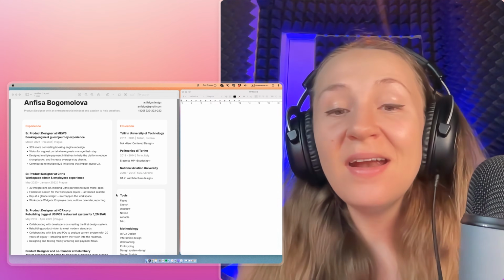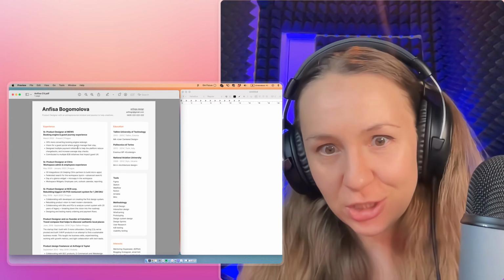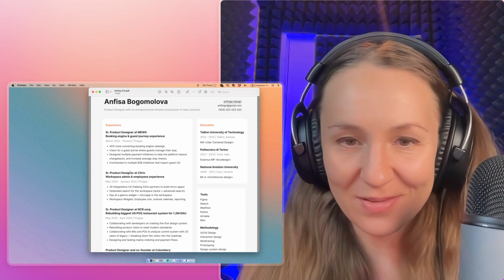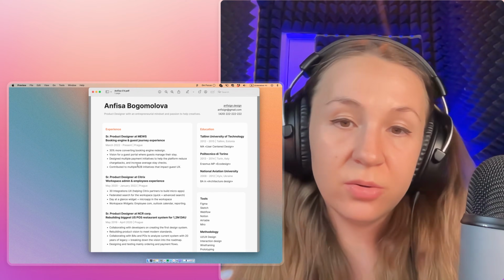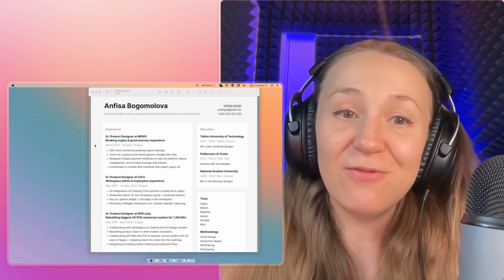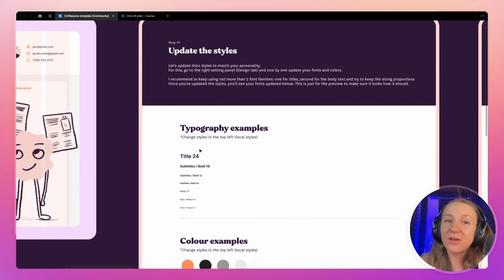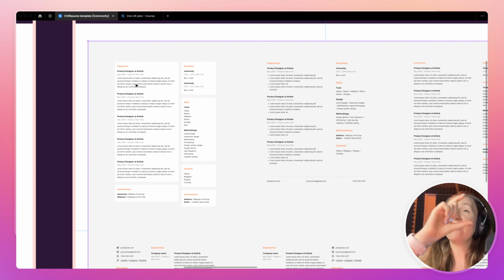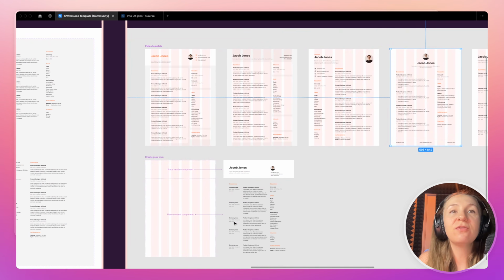UX resume that gets you hired | + Figma template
In this video, I walk you through my resume and share tips you need to remember while writing your resume.
🎓Strategy courses
❤️ Community support and accountability groups.
🎙️ Workshops, practices practices & free reviews

//TIMESTAMPS

0:00 Intro
1:05 Effective resume for ATS & HR
3:52 Resume content tips
6:20 Figma template customization
8:46 Here is how to use it
9:33 Outro

// Other

Hi, I’m Anfisa, a UX designer, and content creator and I love sharing UX insights, resources, tips, and design events.